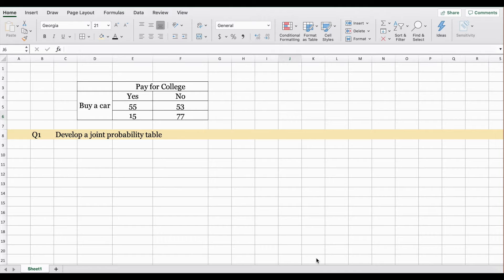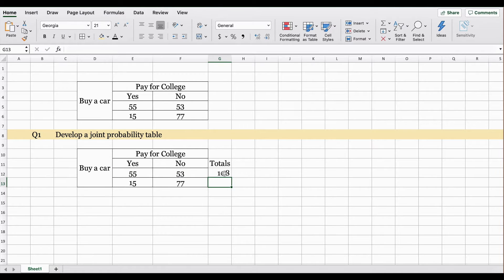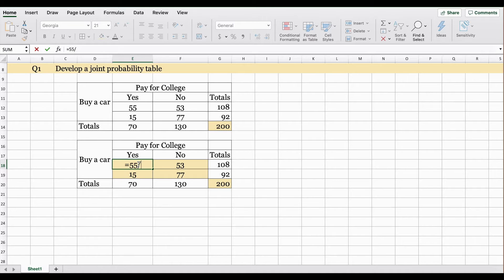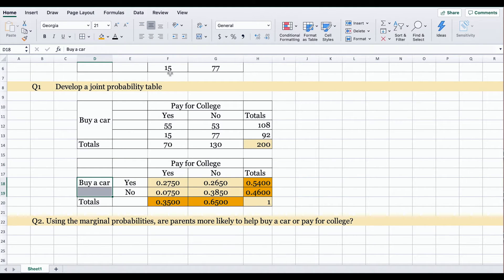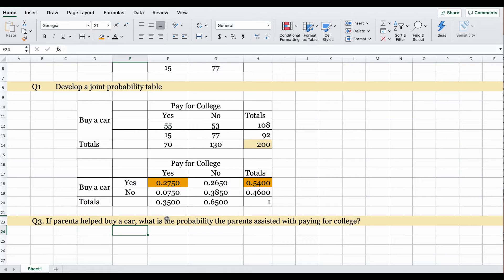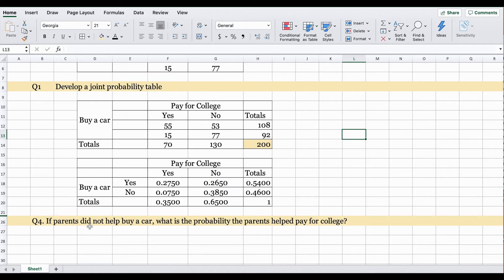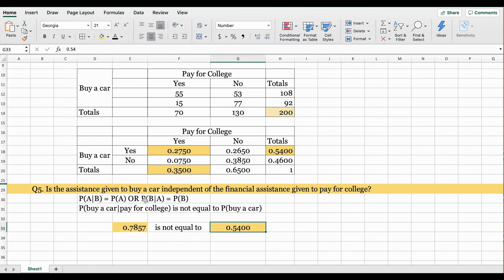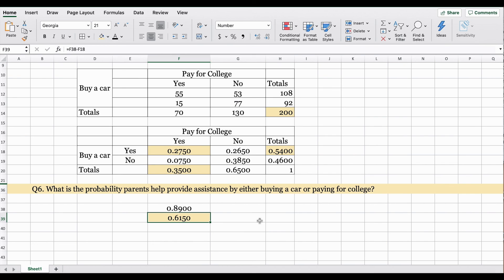Example 2: Joint probability table, joint probabilities, conditional probability, addition formula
This video shows how to develop a joint probability table, calculate joint probabilities, marginal probabilities and how to apply the conditional probability and the addition formula.